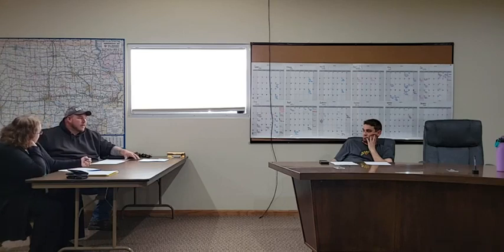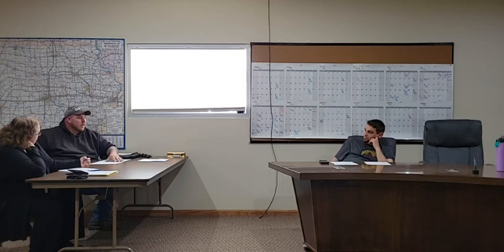April 26, 2022 Park & Recreation Board - City of Mitchellville, Iowa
Please remember to like this video!  To stay up-to-date make sure to 'Follow'.